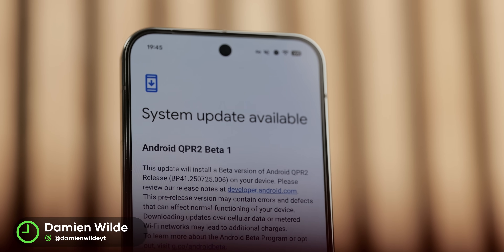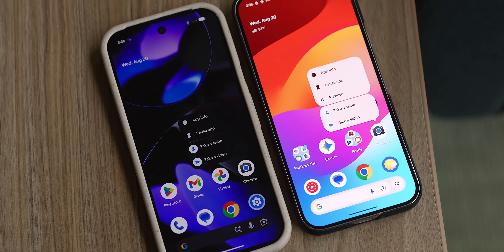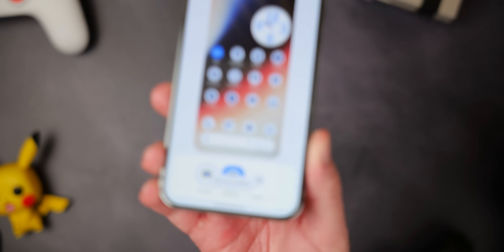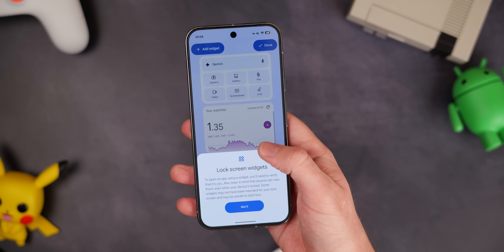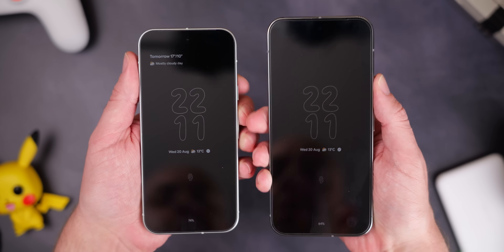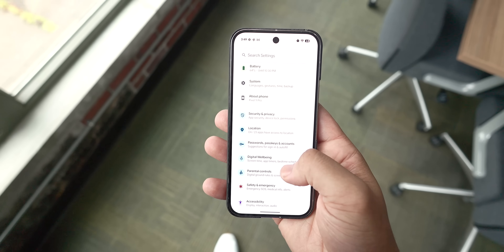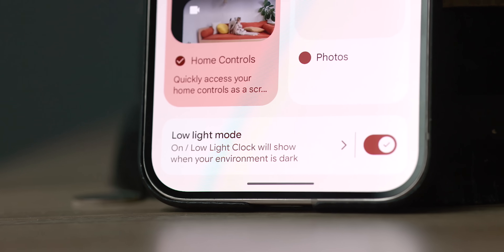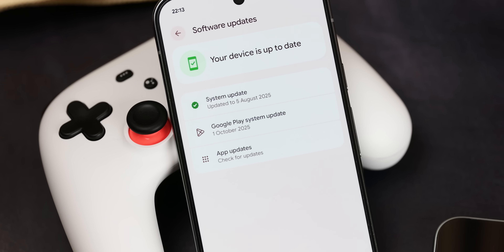Android 16 QPR2 Beta 2 | Everything NEW!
Google dropped Pixel 10 and Android 16 QPR2 Beta 1 on the same day — because chaos is fun. 😂 From lock screen widgets’ zombie comeback to weirdly themed icons, here’s everything new!

Timestamps
0:00 - Intro
1:02 – New “Remove” shortcut in app pop-up menu
1:19 – Widget panel redesign (Featured + Browse, Material 3)
2:17 – Themed/“Minimal” icons + experimental force-theming
3:43 – Lock screen widgets return (Hub mode)
6:10 – Canary features: free-form split screen, parental controls, HDR brightness, low-light screen saver
8:31 – Users widget + Aug 2025 patch & Oct 2025 Play update